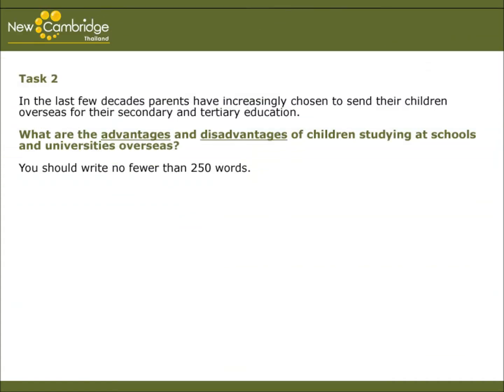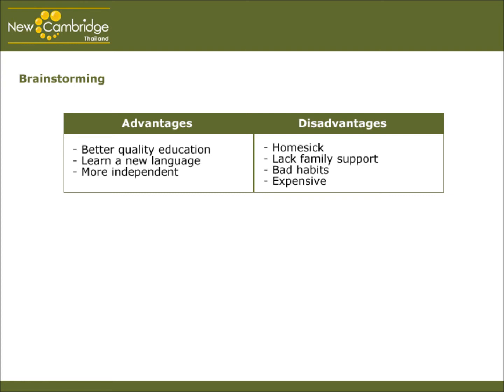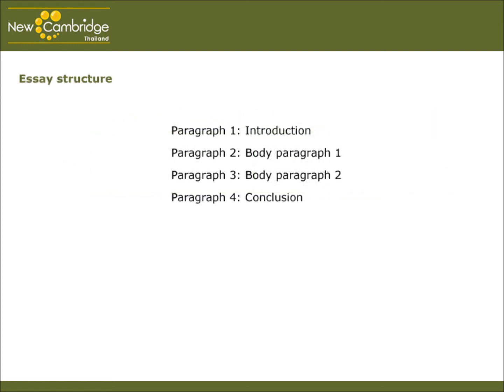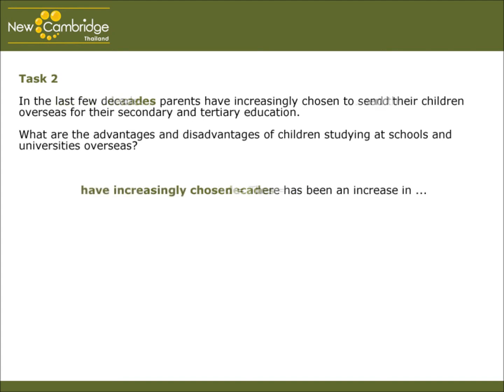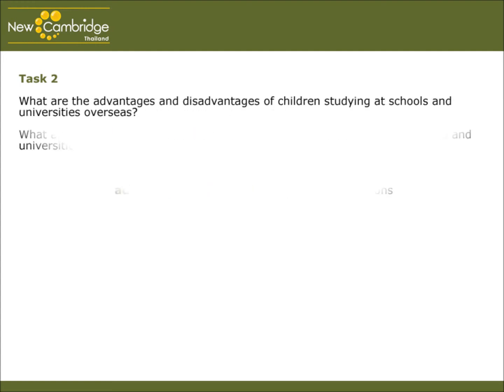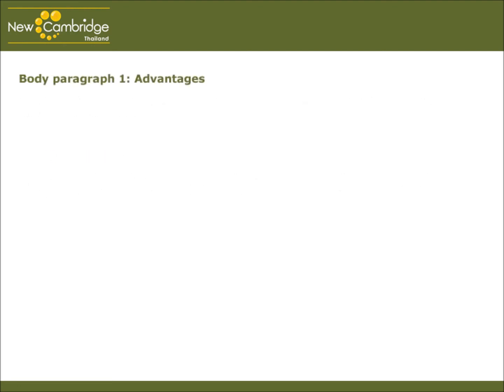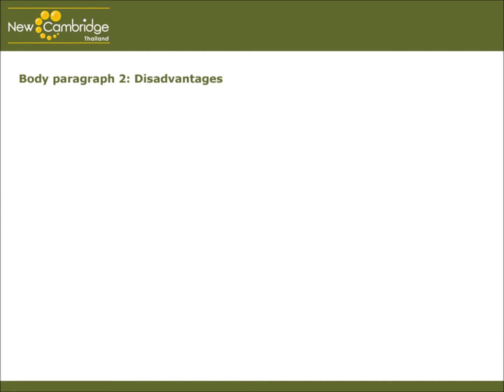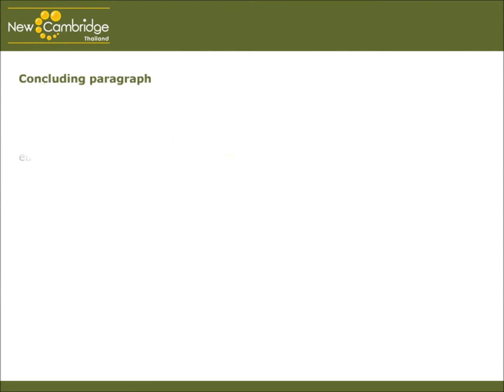IELTS Writing 2 Guide 2.1